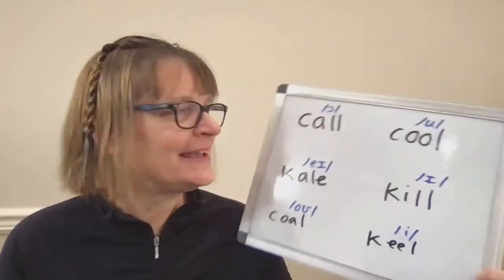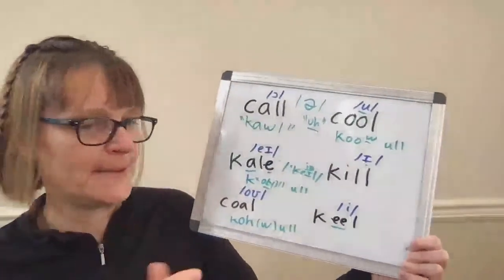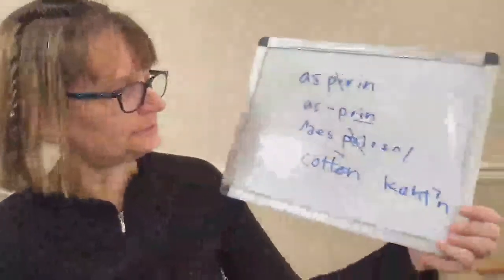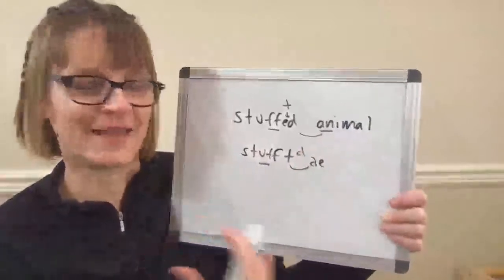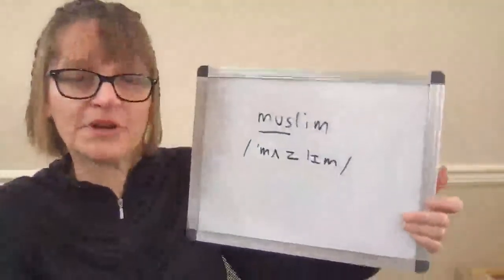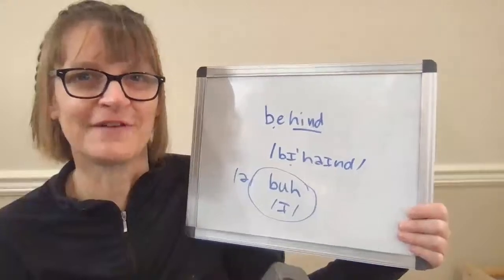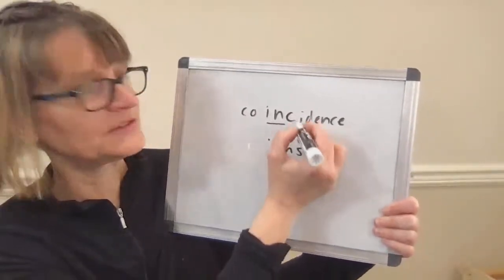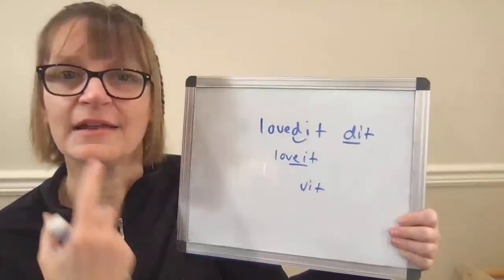How to Pronounce Call, Cool, Kale, Kill, Coal, Keel & Cold: Live Q & A from SpeechModification.com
In this video: In this video: 00:31 How to pronounce call, cool, kale, kill, coal keel
01:25 Sounds of English course
1:48 cool, vowel to vowel linking (more help here
2:47 kale
3:40 kill
3:53 coal
4:02 keel
4:30 match vowels to help with minimal pair words
6:00 linking final L
7:00 aspirin
8:00 cotton (more help here
8:35 buffer
9:17 cold vs. call (oʊ vs. ɔ)
linking final D
12:00 stuffed animal (past tense -ed: ) linking final T past tense
13:30 animal (more here
14:00 I'll appreciate it, I appreciate it
15:00 Channel Membership (more info here
15:35 Neosporin
16:45 Mounting pressure (meaning and use)
17:42 Muslim (correction, American English also says /ʊ/ + /s/ or /ʌ/ + /s/ like mention for British English)
18:50 electric (more here
19:50 chair
20:00 behind (more help for words starting with "be" here
22:30 months (units of time: the months of the year
23:30 clothes/close (more help here: and here
24:40 coincidence (more here
27:00 search for content on our channel - more here
27:36 Thai
28:15 ought'nt (final sounds like important: shouldn't
29:45 love it vs. loved it, loved that vs. love that (more here with past tense linking: past tense